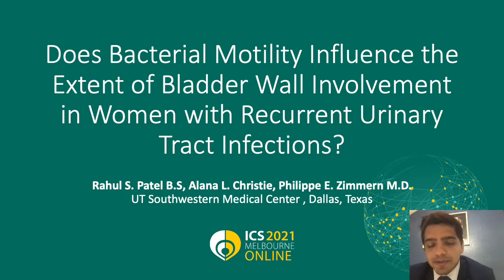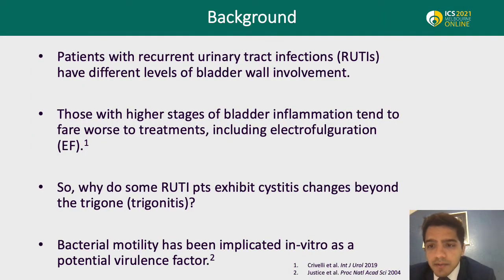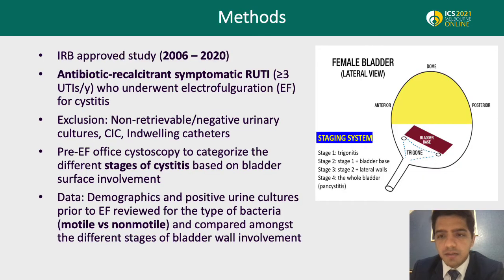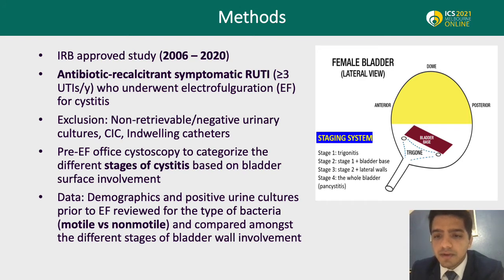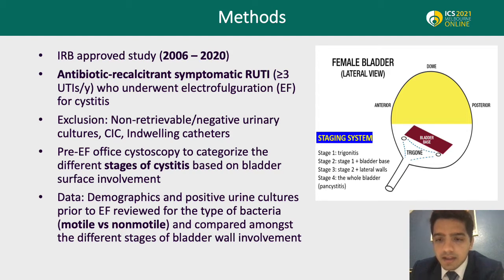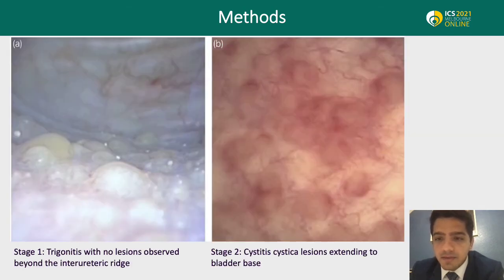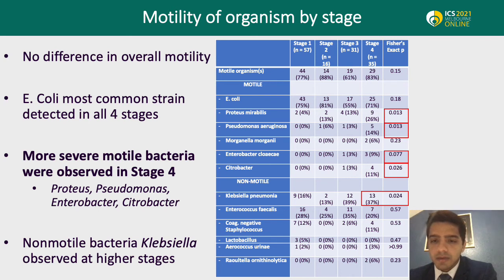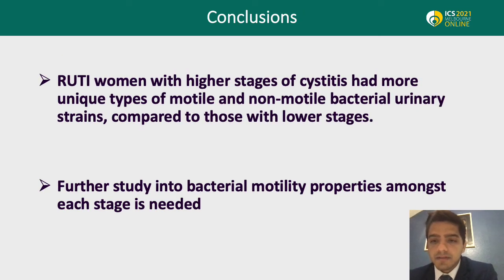#23328 Does Bacterial Motility Influence the Extent of Bladder Wall Involvement in Women with Re...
Does Bacterial Motility Influence the Extent of Bladder Wall Involvement in Women with Recurrent Urinary Tract Infections?

Patel R1, Christie A1, Zimmern P1

1. U.T. Southwestern Medical Center

Recurrent urinary tract infections (RUTIs) are a highly burdensome condition among older women. Patients with RUTIs have different levels of bladder wall involvement ranging from infection of solely the trigone (trigonitis) to whole bladder inflammation (pancystitis). Those with higher stages of bladder inflammation fare worse to treatments such as electrofulguration (EF).[1]

Bacterial motility properties have been implicated in mouse models as an attributing factor to the spread and pathogenesis of RUTI [2]. In bladder biopsies of women undergoing EF, tissue resident bacteria were demonstrated using a bladder specific FISH procedure [3]. Why do some RUTI patients exhibit cystitis changes beyond the trigone? Are these tissue resident bacteria equipped to spread past the trigone?  In this exploratory study, we sought to compare motile and non-motile bacteria in urinary cultures of women with RUTI at different stages of bladder involvement. We hypothesized that those with higher stages will have more motile bacteria.